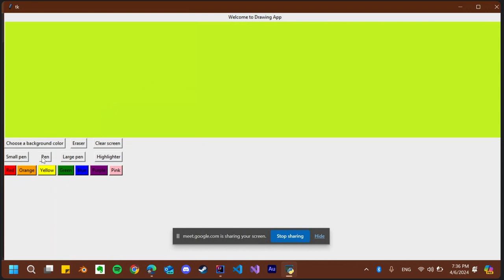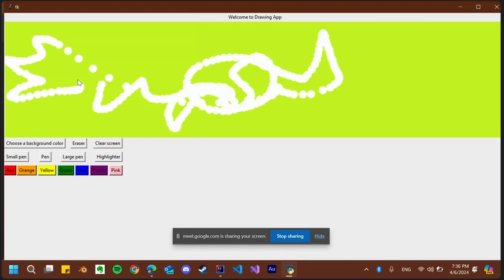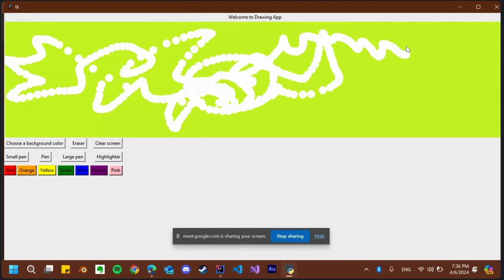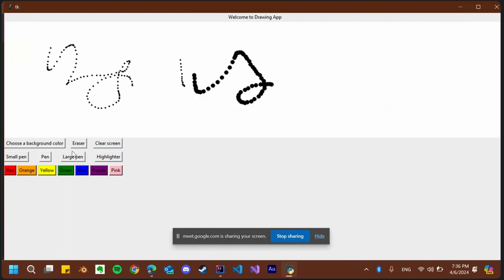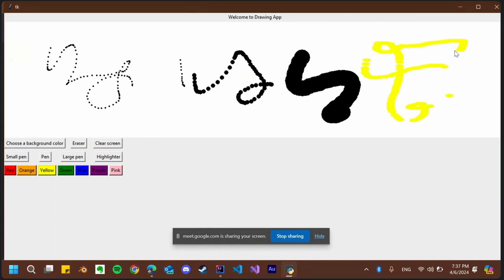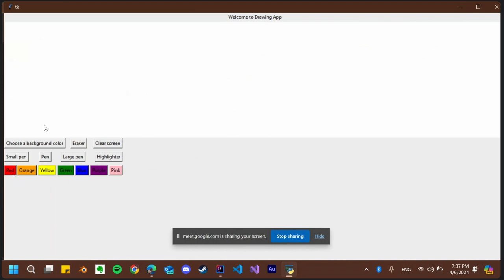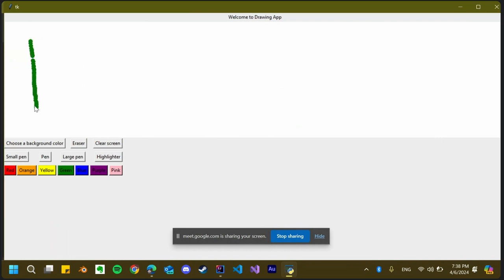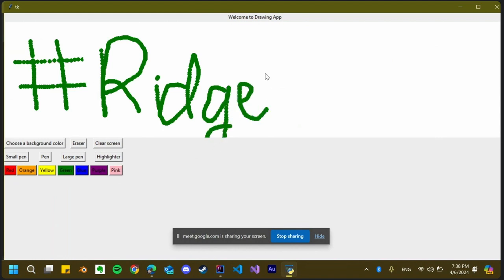Drawing App by Aadya Muley and Yuktha Singh